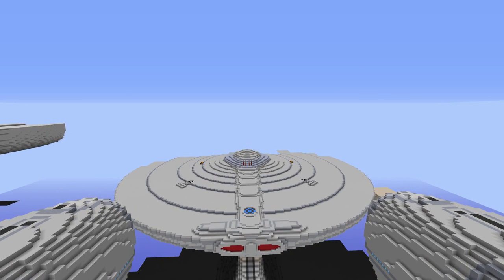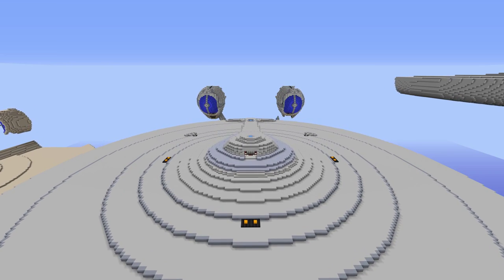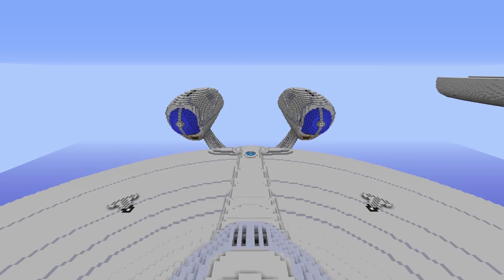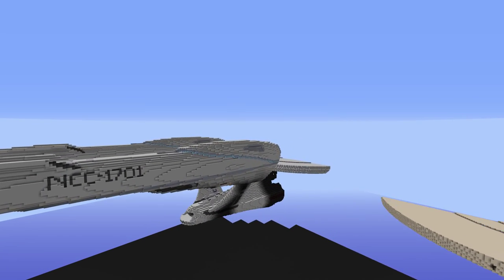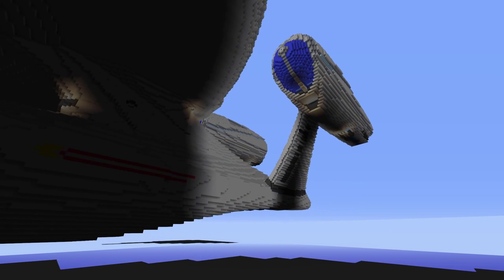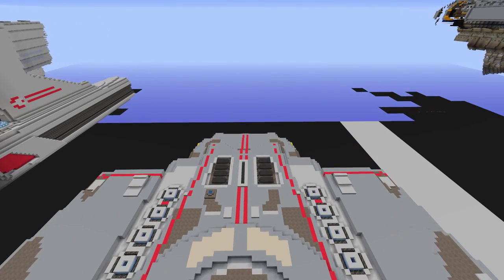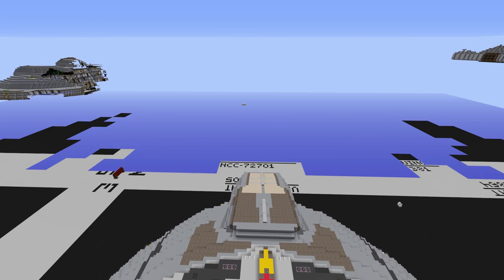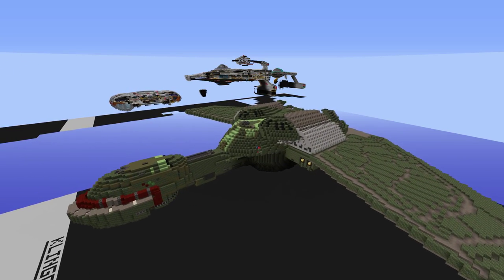Minecraft - MineTrek Enterprise, Defiant and Bird of Prey - MineTrek Interview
Awesome MineTrek interview with BluePhobes!

Server IP:  MineTrek.net
Dynmap:  MineTrek.net:8123